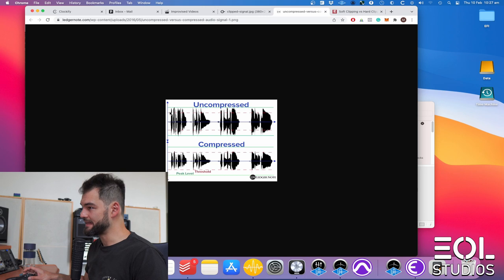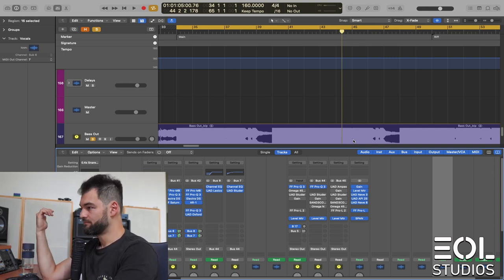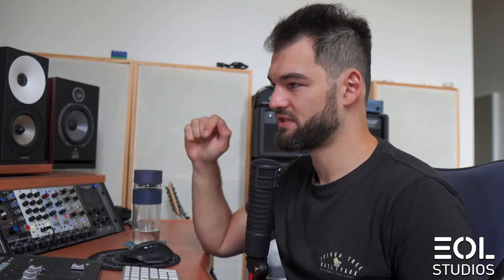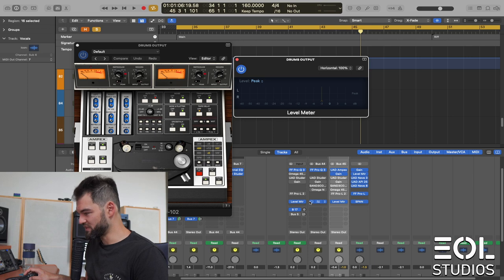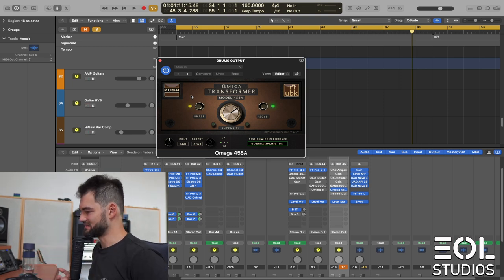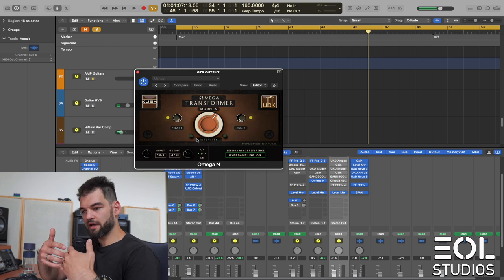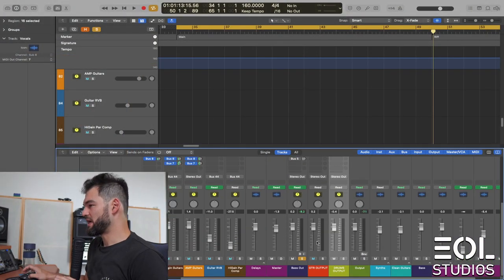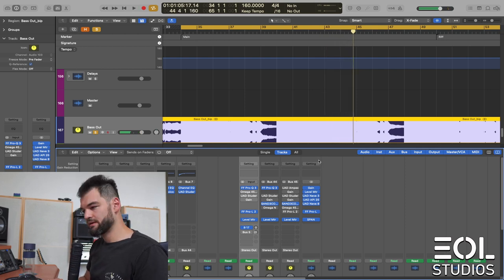Mixing Metal Tutorial. Compression vs Clipping - Doctor Mike Worships Tape Over Compression.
Mixing Metal with Compression is a key way to make instruments powerful and fit in the Heavy Metal Mix. Overcompression, however can make instruments sound thin, too pushed and, frankly, boring.

I discuss unique ways to retain dynamics and still keep Metal Guitars, Drums and Bass super powerful in the Mix. By using Tape, Saturation and Transformer Clipping.

0:00 Intro
0:10 Why Compression is Required in Metal
0:28 Problem with Overcompression
01:19 Alternatives to Compression
02:04 Tape Saturation, Clipping and Compression Principles
04:39 Mix without extra Processing
05:59 Drums Original
06:24 Drums - Compression
07:22 Drums - Limiter
07:43 Drums Compression and Limiting Observations
08:15 Drums - Tape Saturation
10:09 Drums - Tape Saturation II
10:59 Drums - Transformer Saturation
11:41 Guitars - Compression
12:37 Guitars - Tape Saturation
13:28 Guitars - Transformer Saturation
14:15 Bass - Limiter
14:54 Bass - Tape Saturation
15:27 Bass - Transformer Saturation
16:37 Mix Elements - Limiters
17:03 Mix Elements - Tape Saturation
17:33 Mix Elements - Transformer Saturation
18:10 Mix Elements - Compressors
18:30 Conclusions